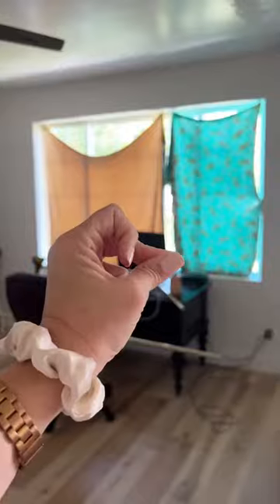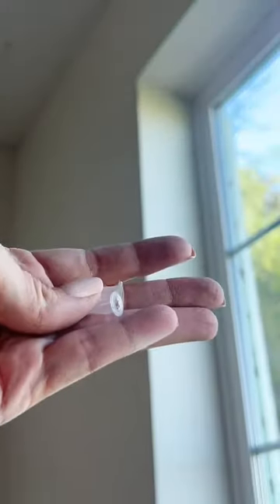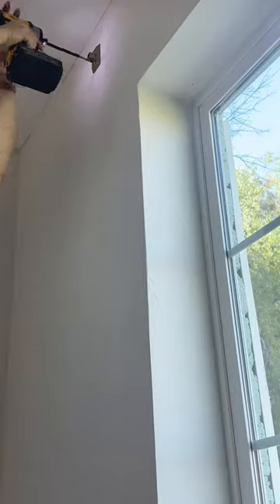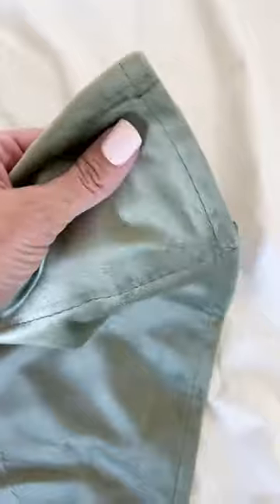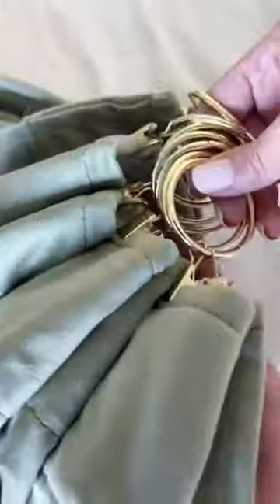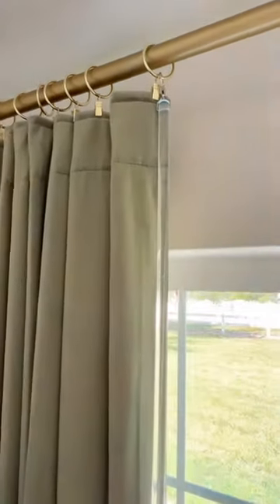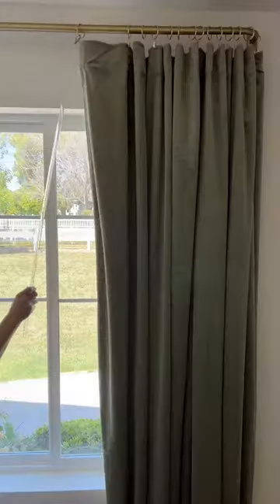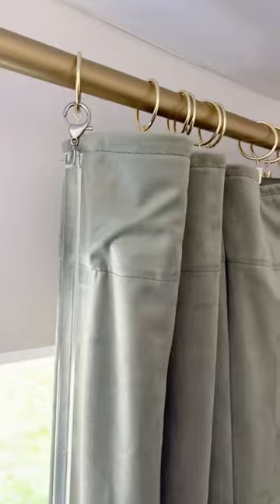Velvet Curtains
Kristi + Kelli | Lolly Jane
content creators | bloggers | budget-friendly home decor finds + deals

*AMAZON STOREFRONT